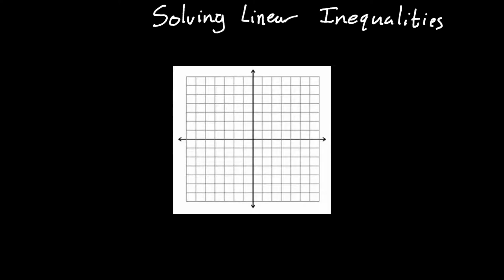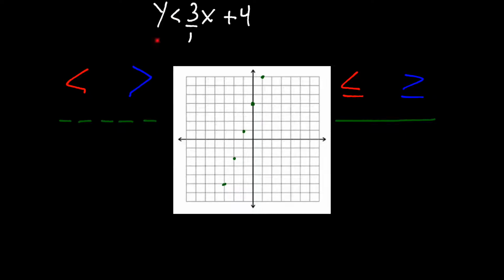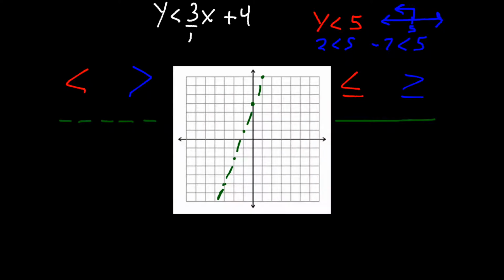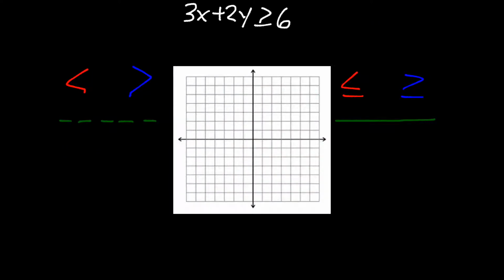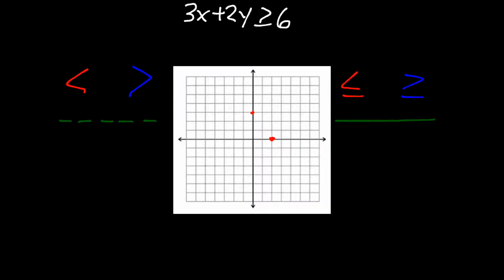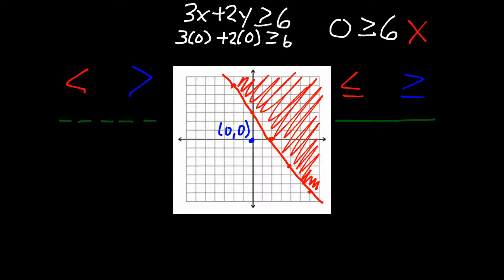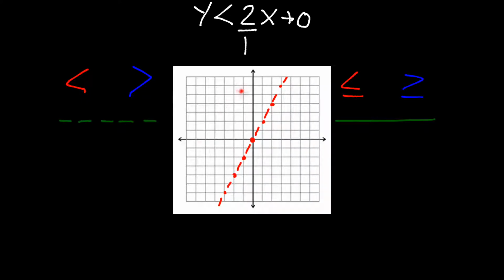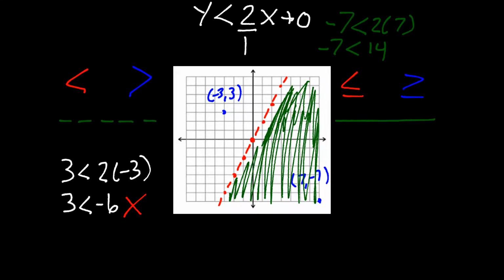Solving Linear Inequalities Part 1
Students are introduced to inequalities with two variables. We go over how to graph them, choose the type of line, and decide where to shade.